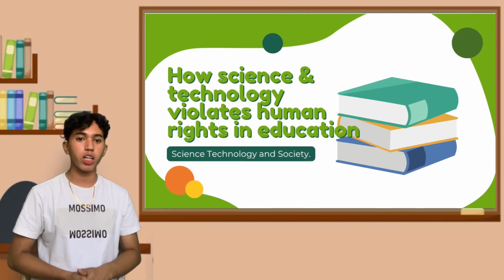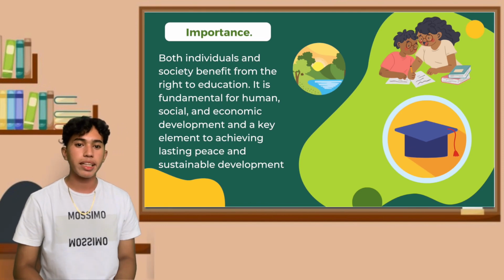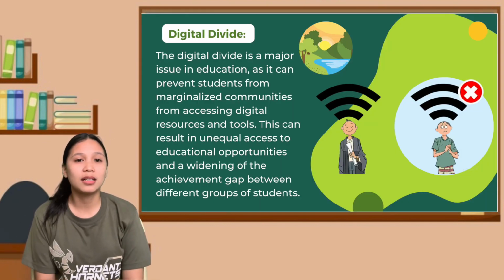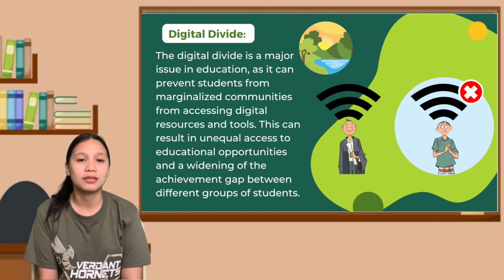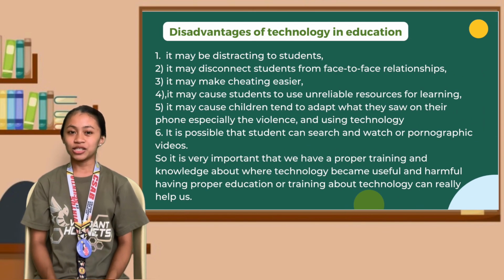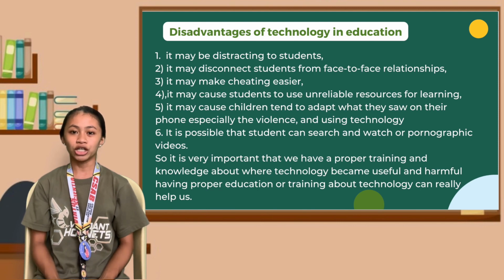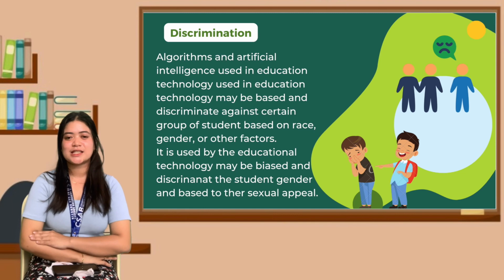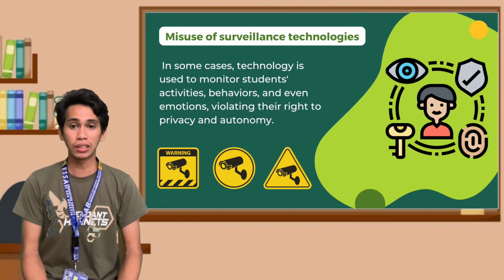How Science and Technology violates Human Rights in Education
Group 4 Virtual Reporting